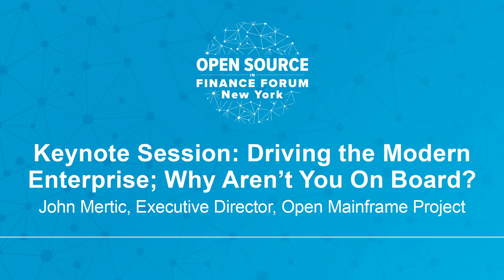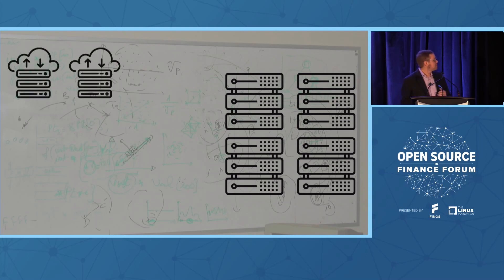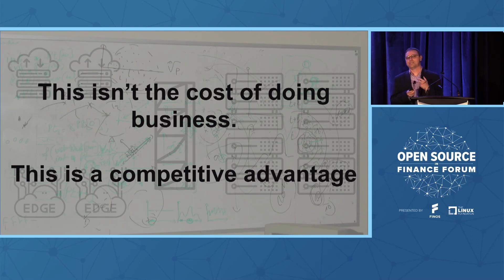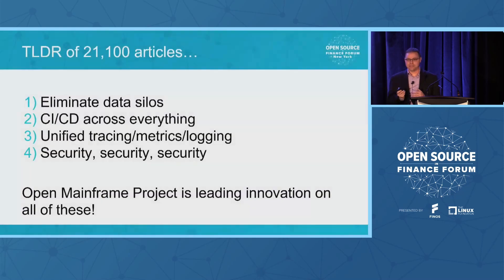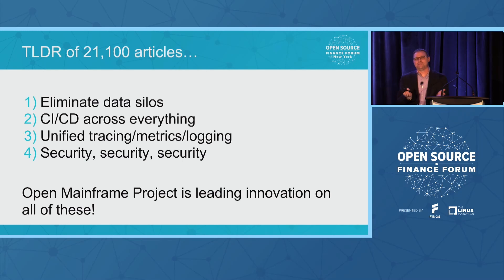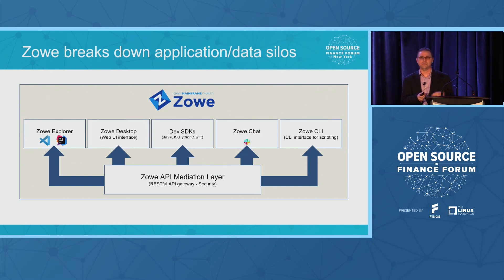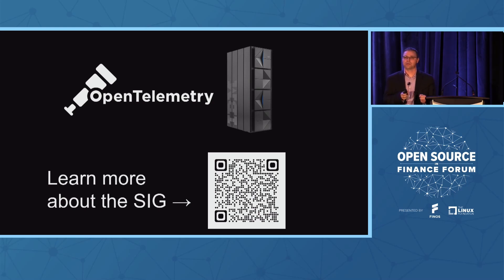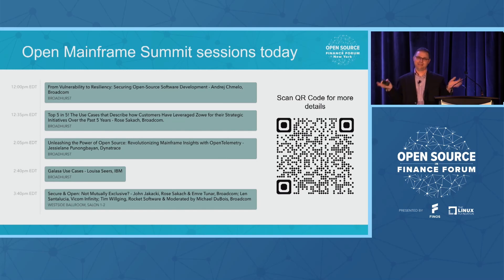Keynote Session: Driving the Modern Enterprise; Why Aren’t You On Board? - John Mertic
Presented at Open Source In Finance Forum 2023 - NYC
Presented by John Mertic - Open Mainframe Project

Title: Driving the Modern Enterprise; Why Aren’t You On Board?
Abstract: Open source transforms every industry, from automotive to energy - even movies! Even as ubiquitous as open source, adoption in industries like the financial industry has been challenging, and organizations have sometimes hesitated to leverage open-source software.

But that trend is changing. Is your enterprise onboard?

In this keynote, John Mertic, Executive Director of the Open Mainframe Project, will highlight how projects like Zowe and Galasa and investments into OpenTelemetry and security are changing the narrative for open source in forward-thinking financial services organizations.